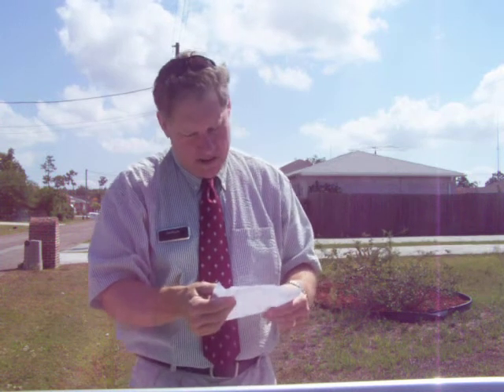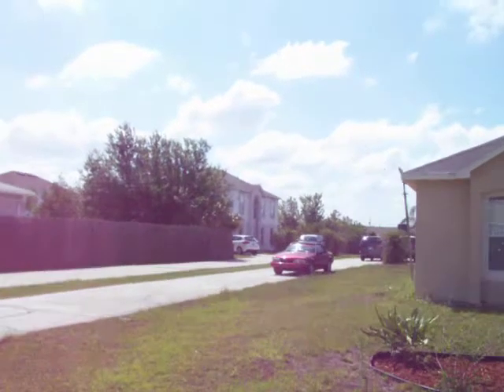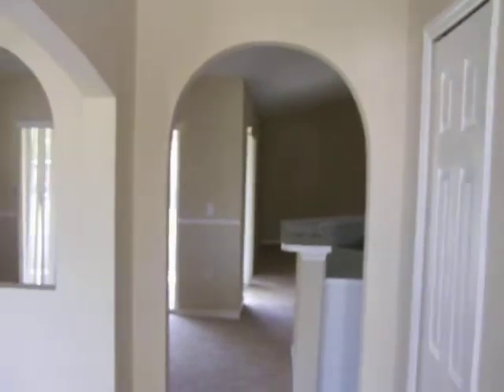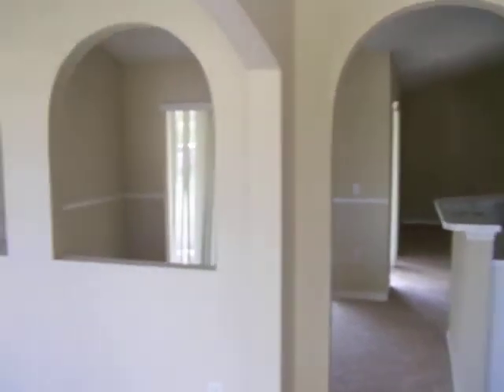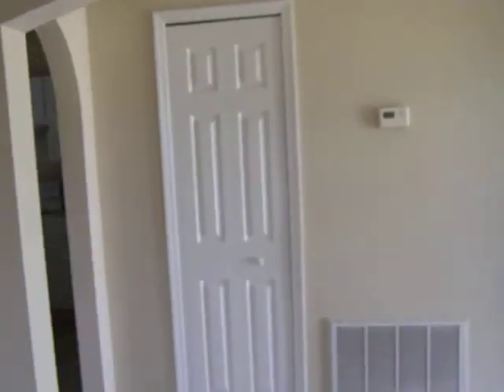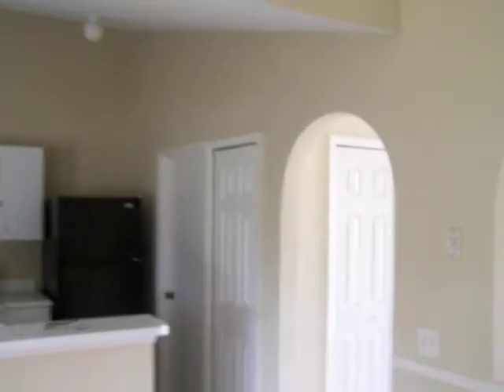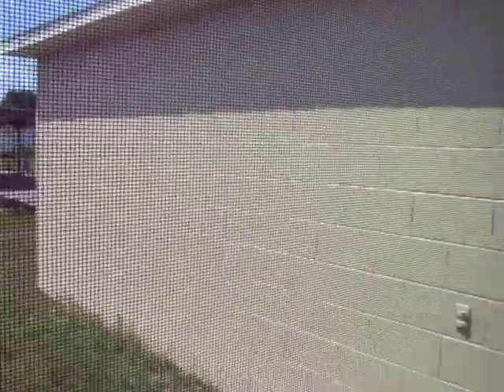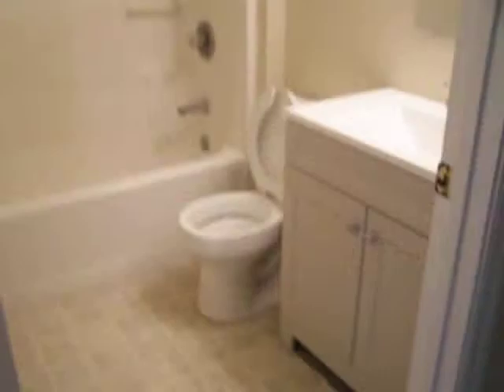223 Cobalt Dr., Kissimmee, FL